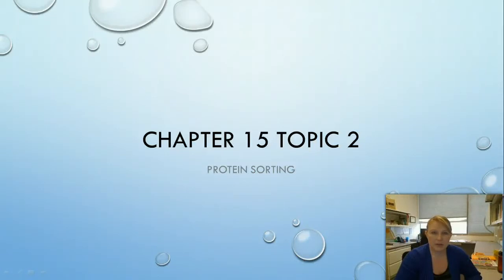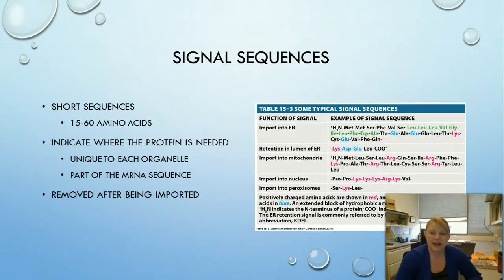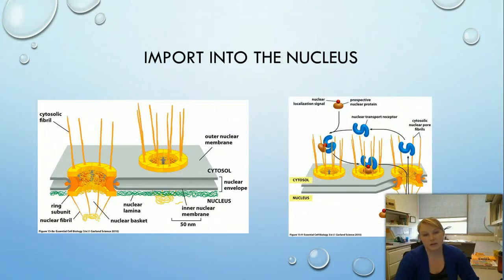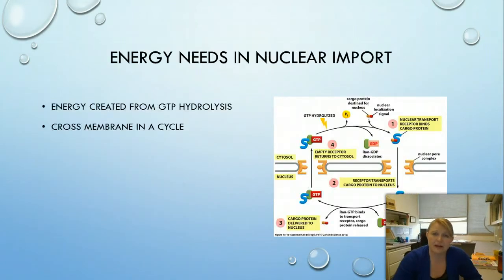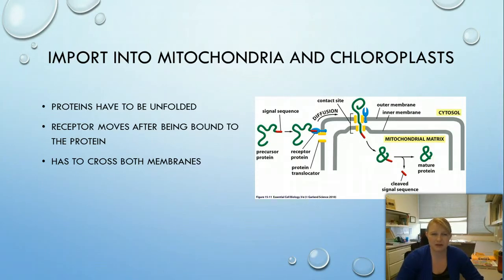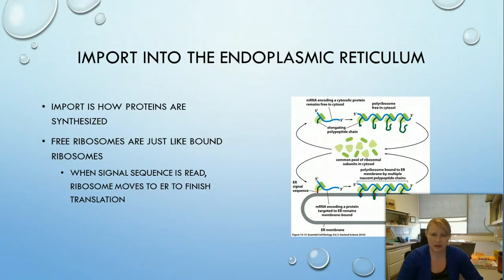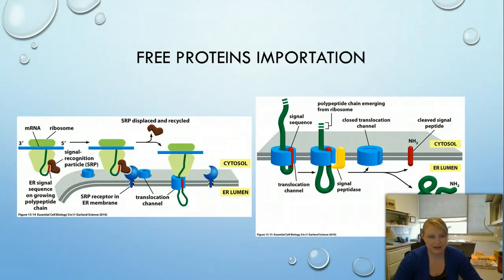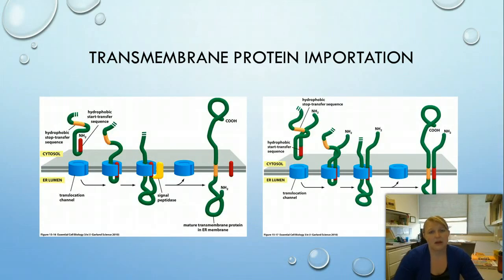B204: Chapter 15 Part 2 FA16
Protein Sorting